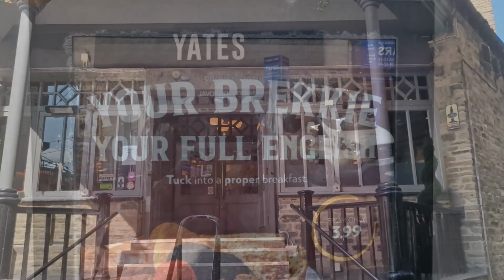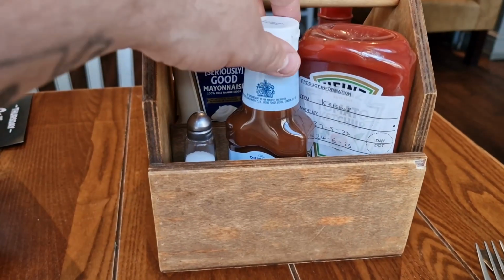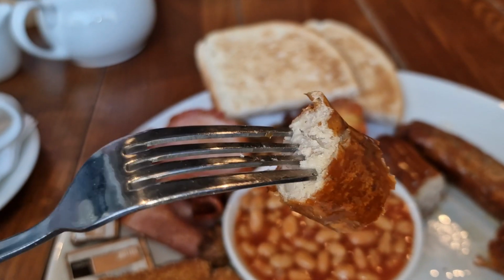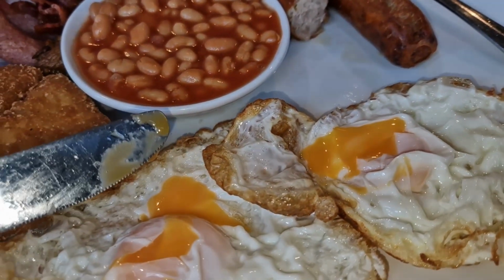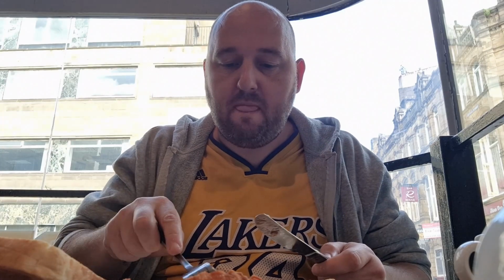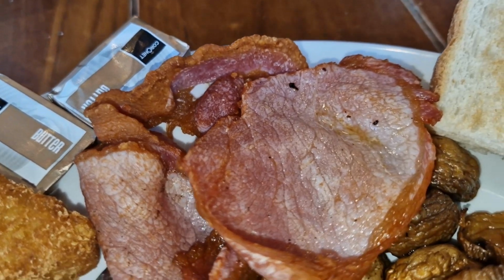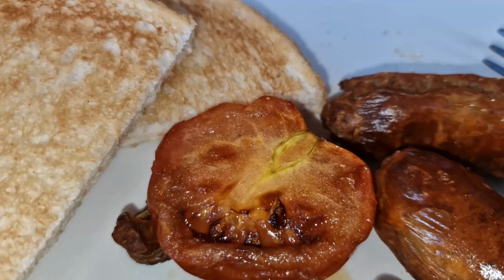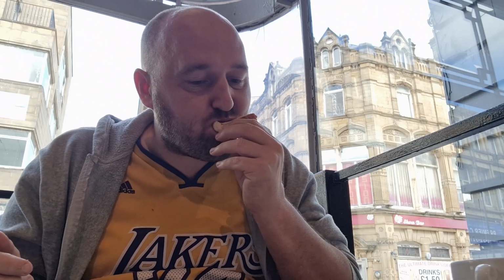A very cheap FULL ENGLISH BREAKFAST at YATES - Question is, is it BETTER or WORSE than WETHERSPOONS?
In this video Deano is Halifax and has decided to give YATES FULL ENGLISH BREAKFAST a go !!!